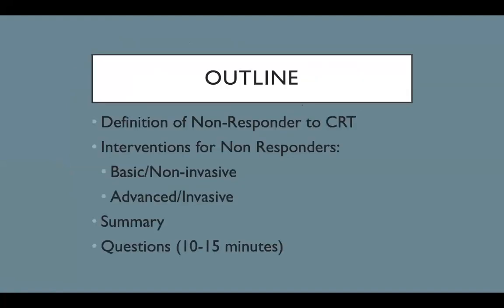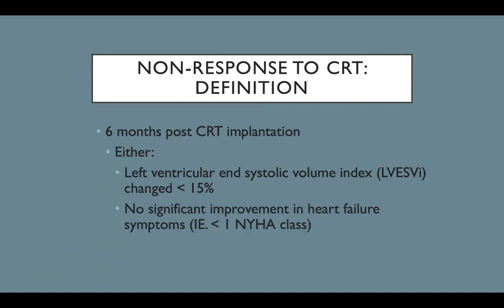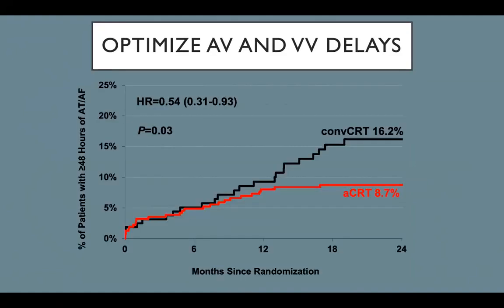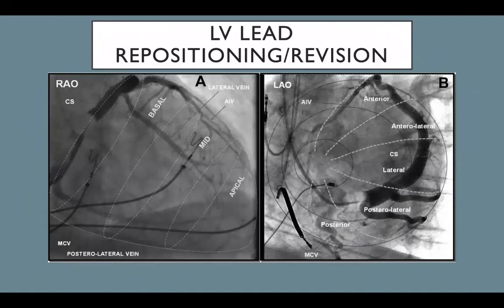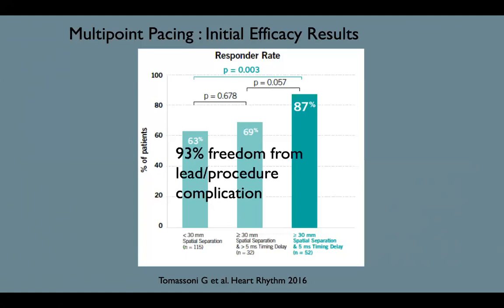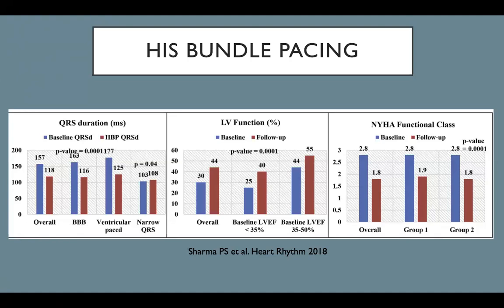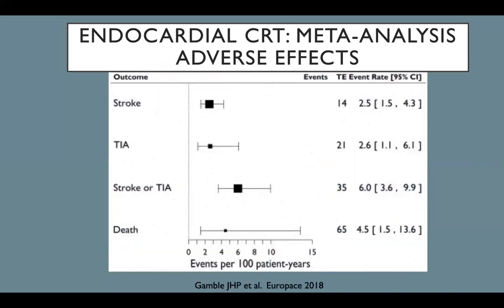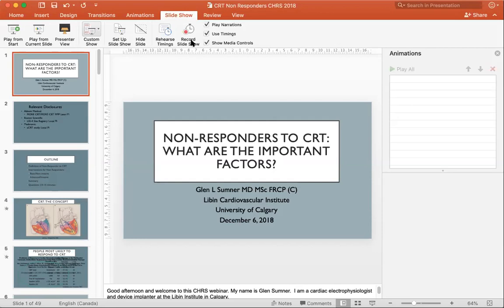Management of resynchronization pacing non-responders: What are the options?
Learning objectives:
To understand the general approach to optimizing response to resynchronization pacing
To understand the specific options to address non-responders.